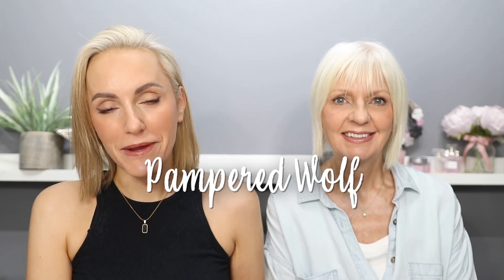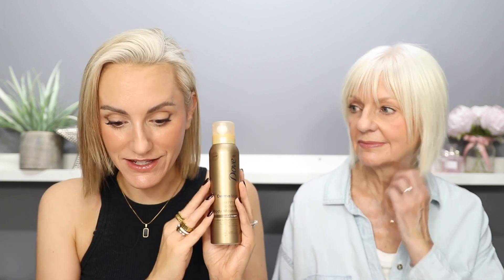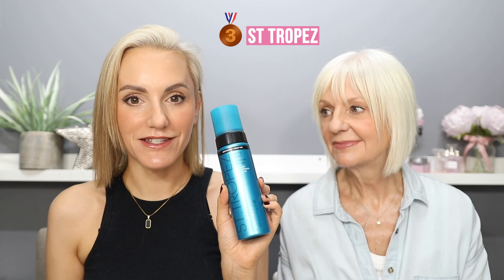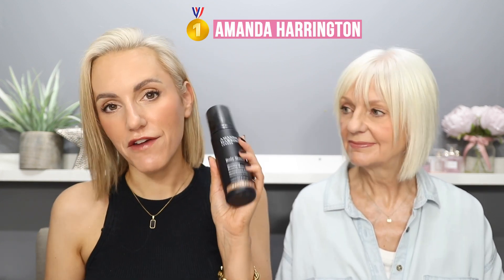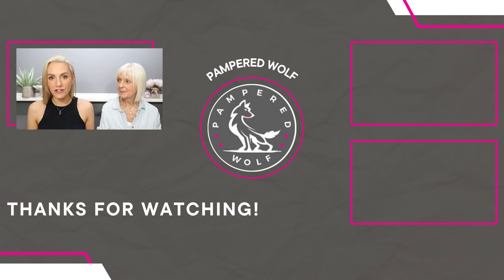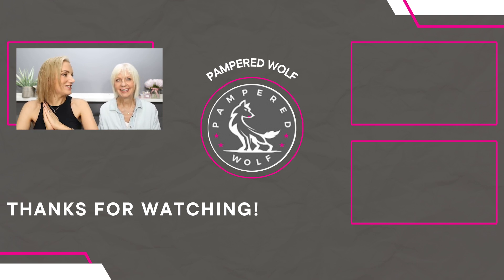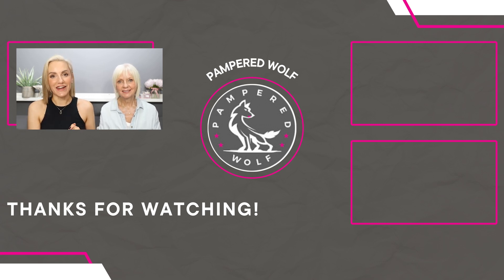FAKE TAN WARS | Best & Worst Fake Tans | Mature Skin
OMG some of these were BAD! But the ones that were amazing made up for the experience of my seriously orange streaky leg!

PRODUCTS MENTIONED (in order of mention)